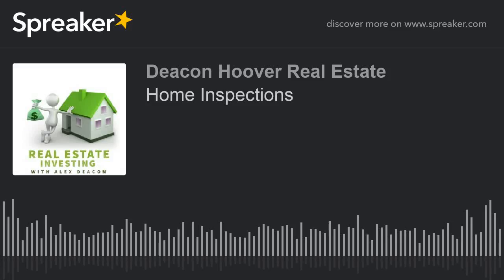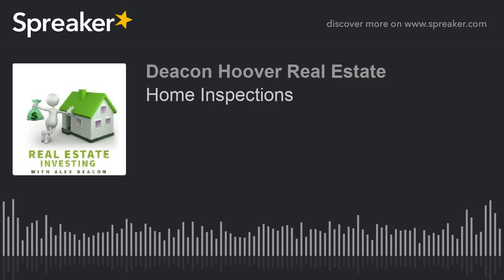Home Inspections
In this segment, "The Deacon of Real Estate" Alex Deacon discusses the advantages of getting a home inspection done before a sale, and what each step of the inspection could cost you. Don't miss this great refresher on why a home inspection is one of the most important steps to your sale.

Visit AlexDeacon.com!
For more information on MACE Property Management, visit PittsburghPropertyManagement.com!
For more information on Deacon Hoover Real Estate, visit DHREA.com!